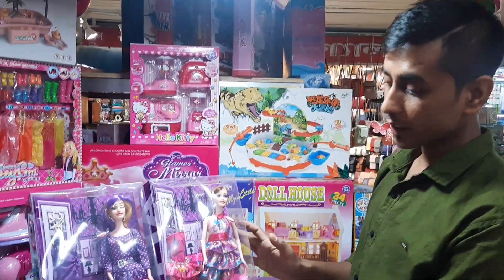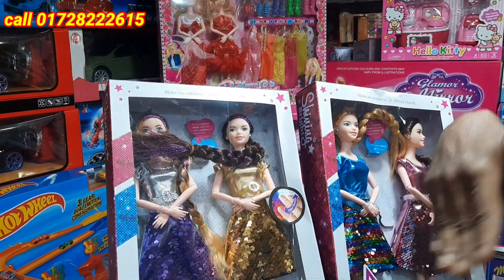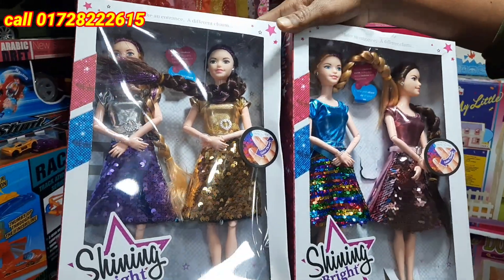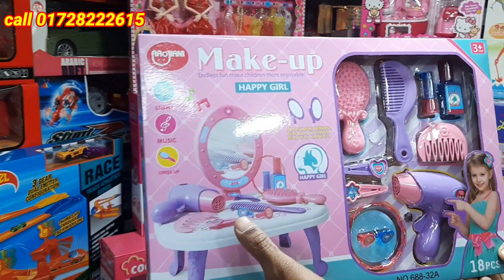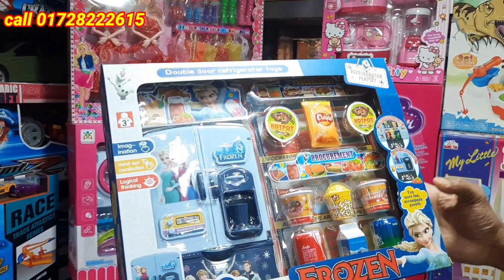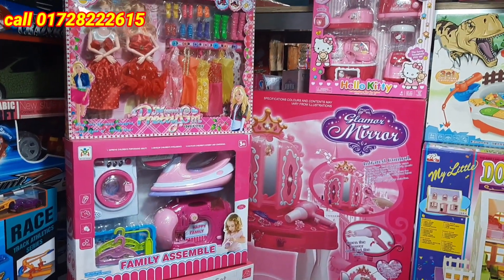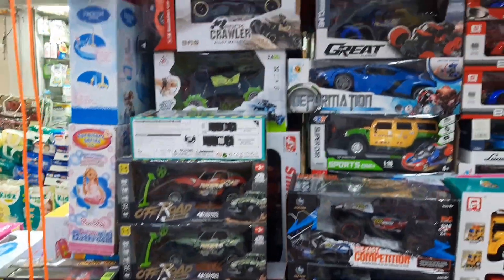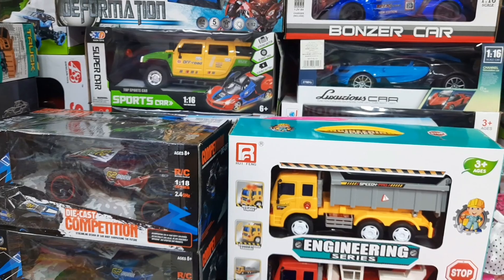বারবি পুতুল কানেকশন